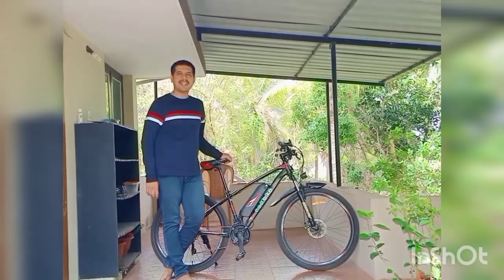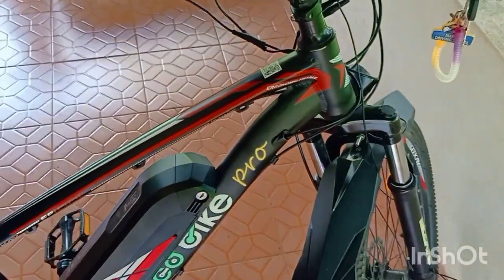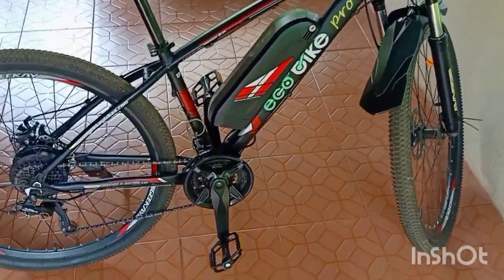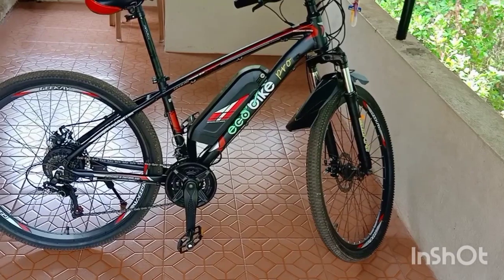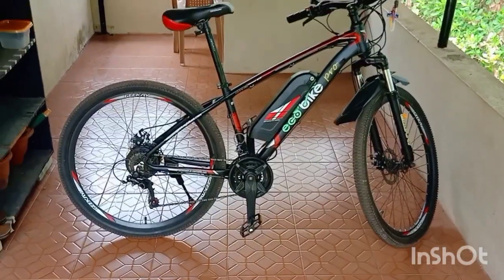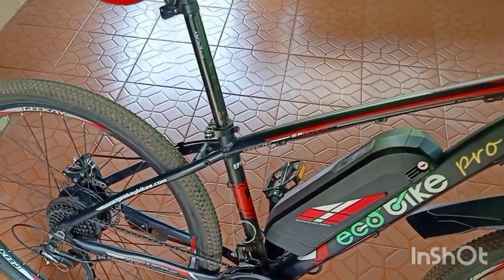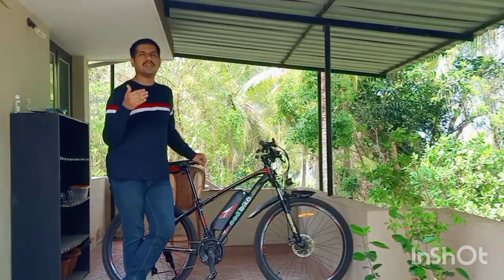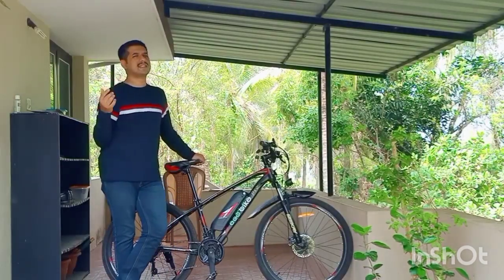Geekay ecobike pro electric cycle - review after 4 months of use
Review on pros and cons. Detailed. Watch if you are planning to buy any electric cycle.